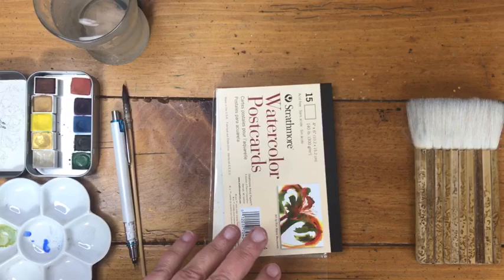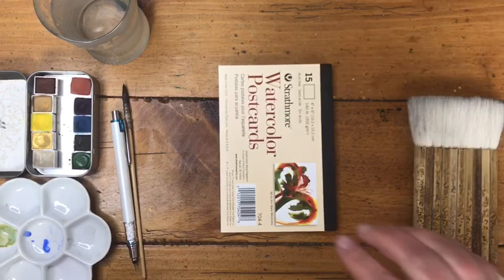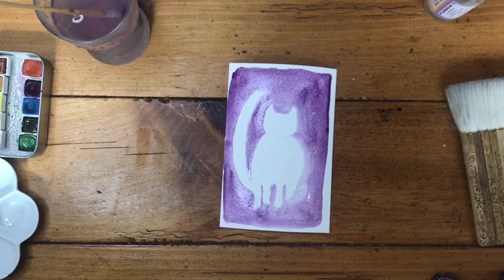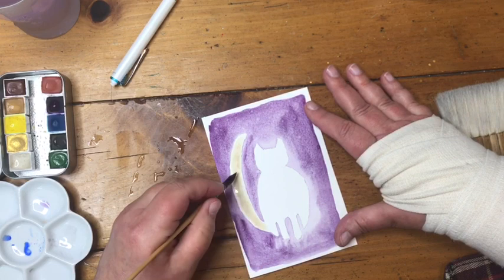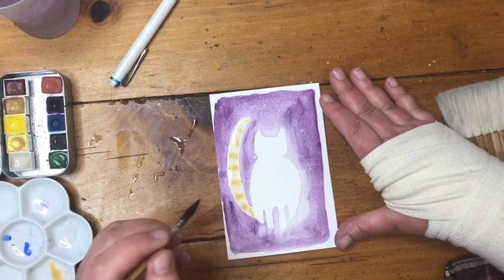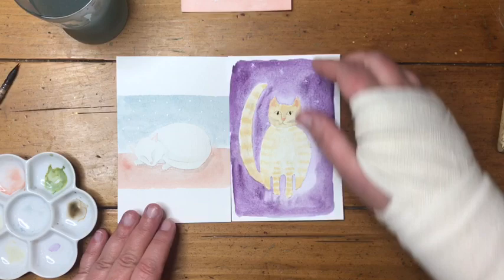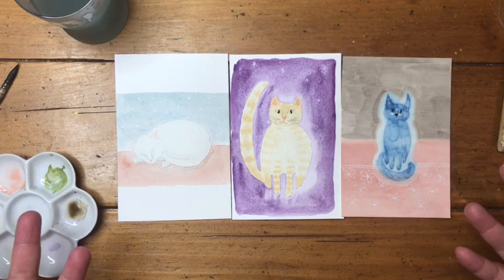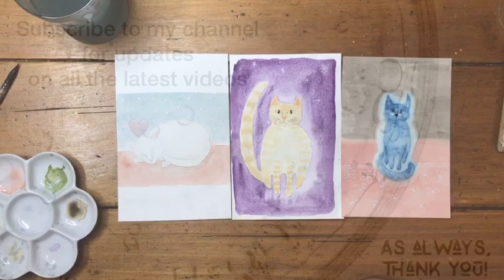Art is for Everyone: Whimsical Cats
Art is for Everyone! These sweet little projects are meant for absolute beginners to watercolour. So many of us have the desire to paint and be creative, but don’t have the time to spend learning in a more traditional way. These projects will get you painting with beautiful results :) Remember that we are not going for realism, but for the illusion, the feeling, of capturing our subjects with watercolours. Perfection does not enter the experience :) So, relax, enjoy the process and the beautiful materials, and have fun!

I hope you enjoy painting along with me. Be sure to tag me on Instagram @kateriewing, or send to me on Facebook at Kateri Ewing - Watercolours. I love seeing how you use the lessons to create your own art!

Materials used:

Wildthorne Art is for Everyone palette in some of the colours below, or any watercolour paints in like hues. I have listed substitutions for each colour.
 • Buff Titane (an ecru colour that can be made with white watercolour and a touch of burnt sienna)
 • Cobalt Bleu Primaire (Cobalt blue or any lighter blue watercolour)
 • Sienne Brûlée (Burnt Sienna)
 • Ochre Leger (yellow ochre)
 • Wood Violet (Winsor Violet, or any violet watercolor. OR mix one with a cool red and a warm blue)
 • Raw Umber (raw umber or any brown watercolour. You can also mix brown with burnt sienna and a touch of cobalt or blue watercolour)
 • Sun Gold Mica (any metallic gold paint will do)
Mimosa (Hansa yellow light or Winsor lemon, or any lemon yellow)
Viridian (Sap green, or mix your own green with your blue and yellow!)
Bois de Rose (Venetian red is a great substitute, or any soft, neutral red)

If you are interested in purchasing the Wildthorne Art is for Everyone set, just for this series

• Sennelier squirrel mop in size 3/0 or any pointed round watercolour brush in a size 6 or 8.
• Watercolour paper in cold press finish (Strathmore watercolour postcards were used for this project)
• a ruler or straight edge
• a pencil
- a white gel pen
-watercolor pencils
-permanent black fineliner
•  a little dish to mix your paints on